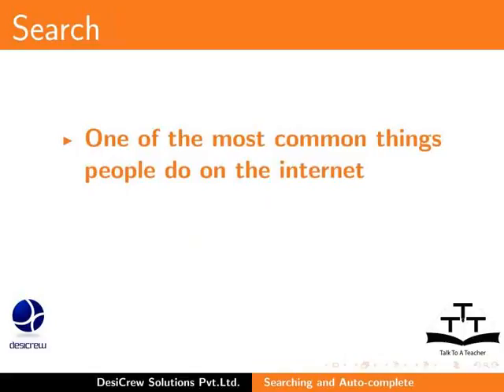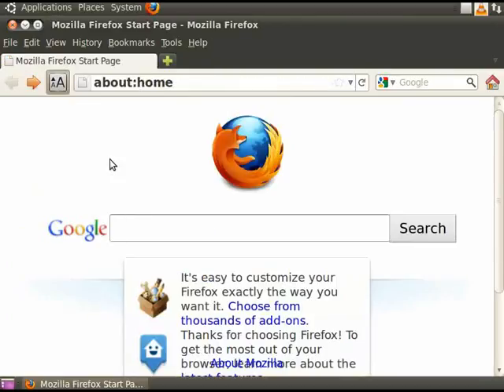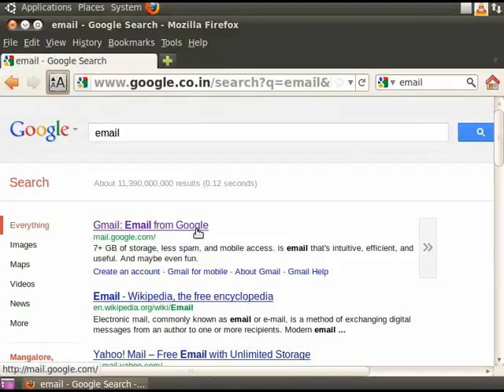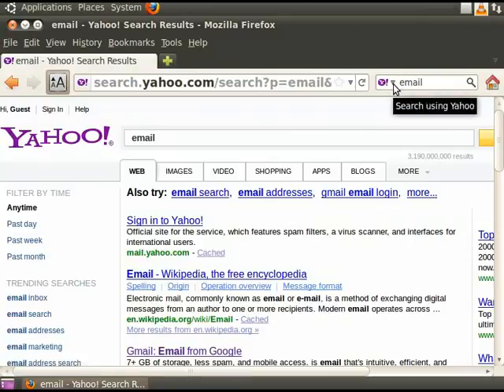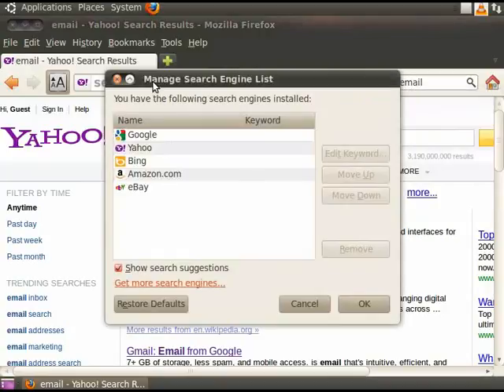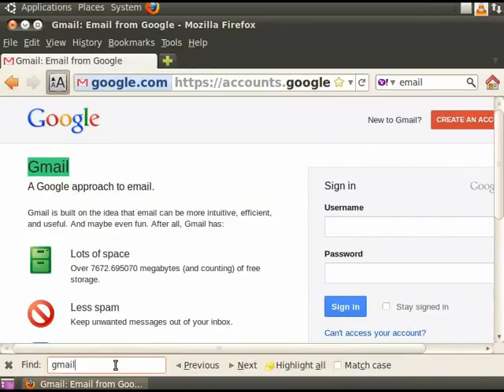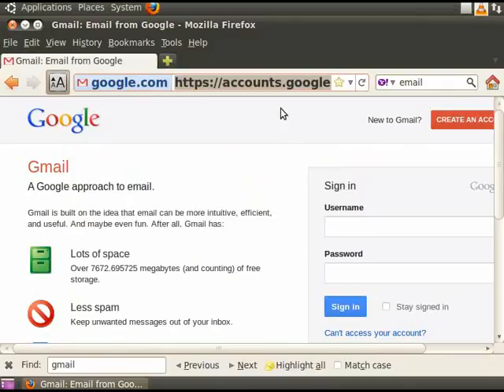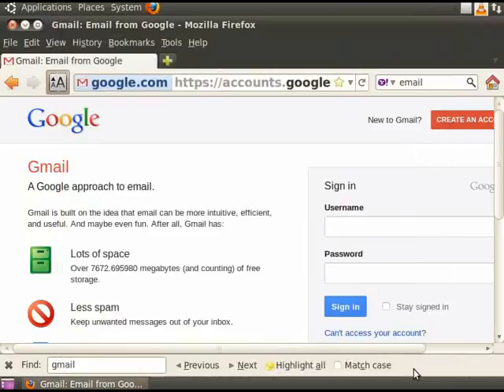searching and auto complete